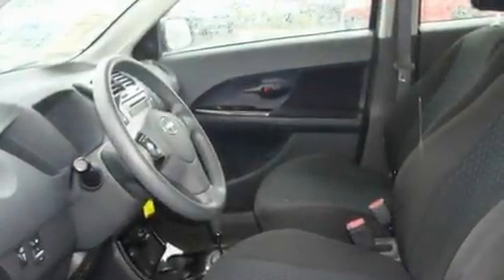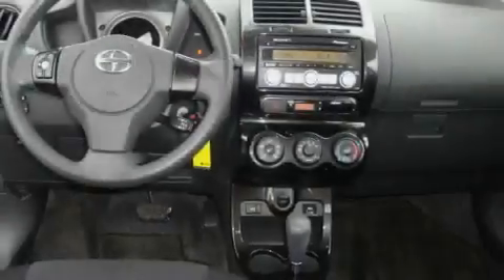Pre-Owned 2008 Scion xD Everett WA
Year: 2008
 Make: Scion
 Model: xD
 Engine: 1.8L I4
 Trans.: Automatic
 Exterior: Gray
 Miles: 40,884
 Interior: Charcoal